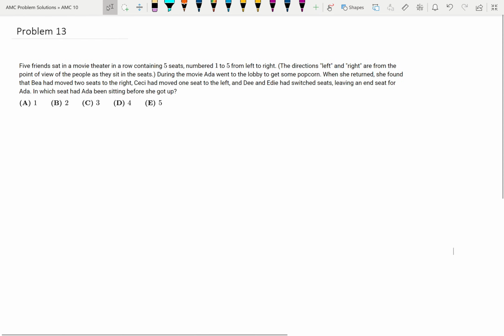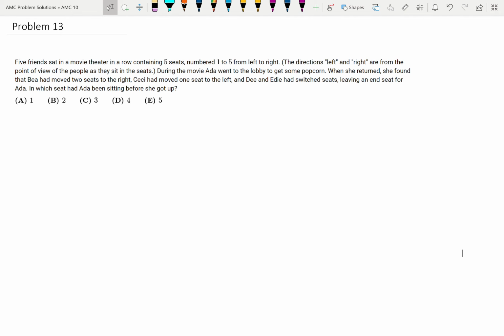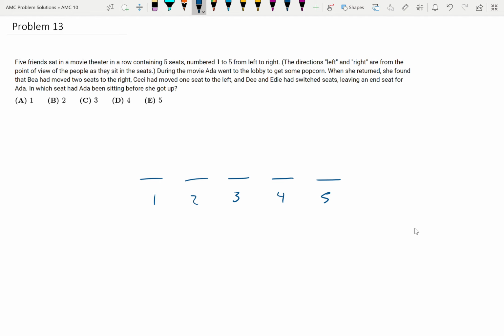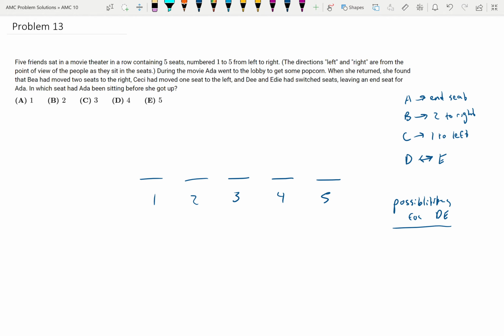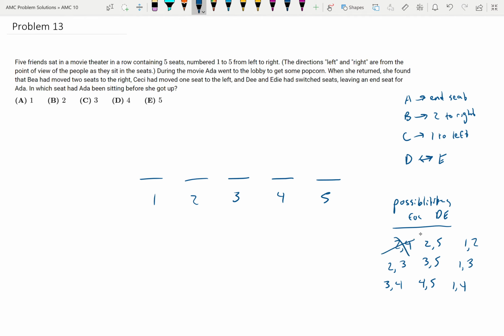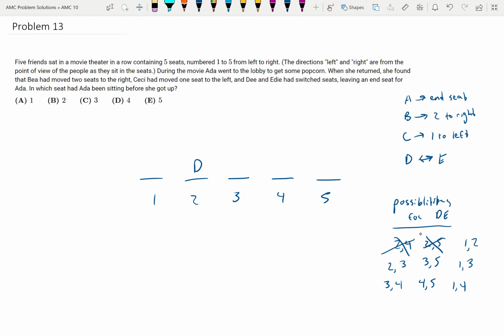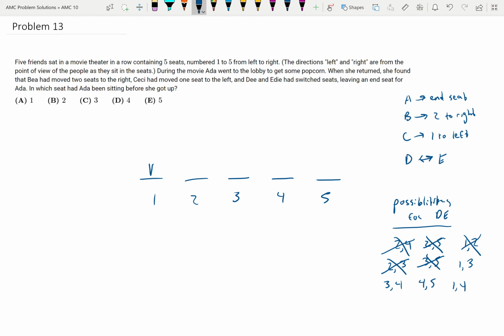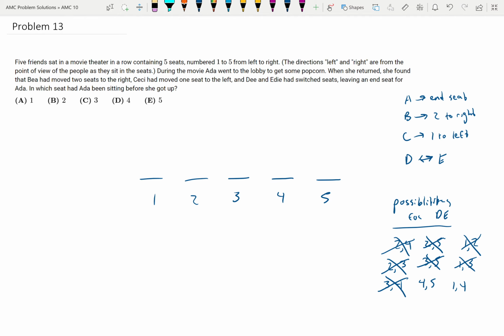2016 AMC 10A: Problem 13